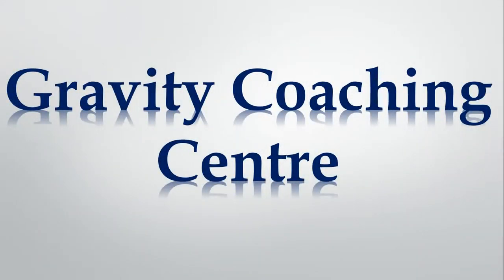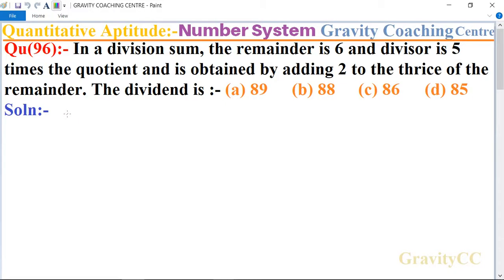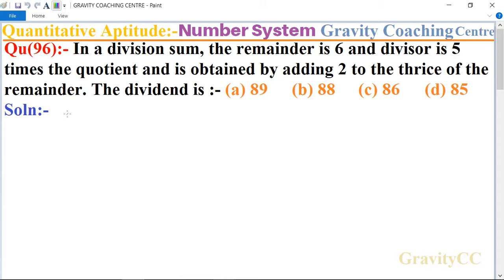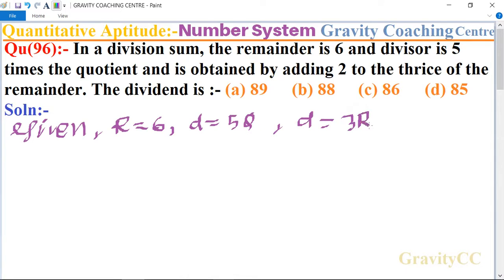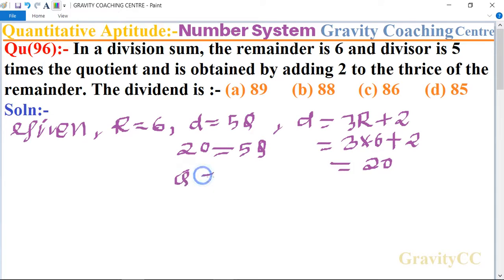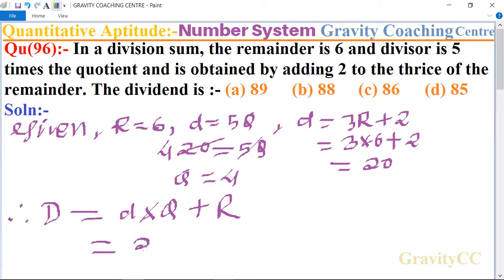Q96 | In a division sum, the remainder is 6 and divisor is 5 times the quotient and is obtained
Qu(96):- In a division sum, the remainder is 6 and divisor is 5 times the quotient and is obtained by adding 2 to the thrice of the remainder. The dividend is :-